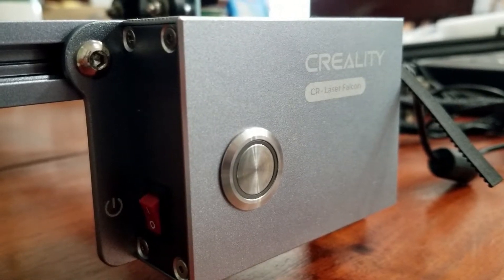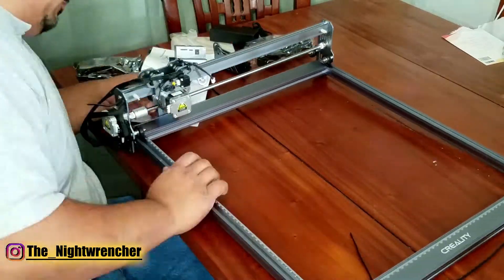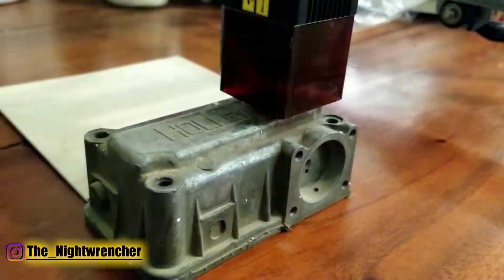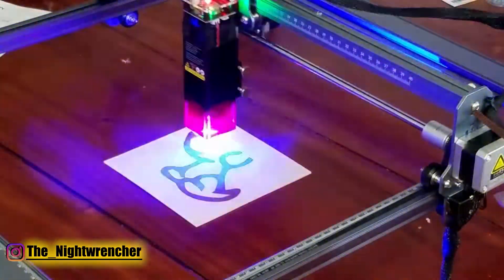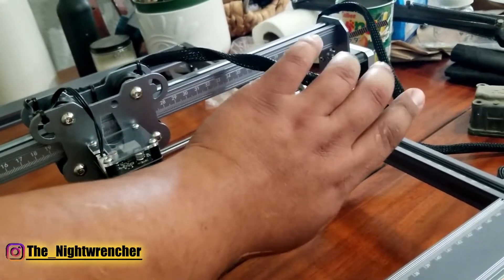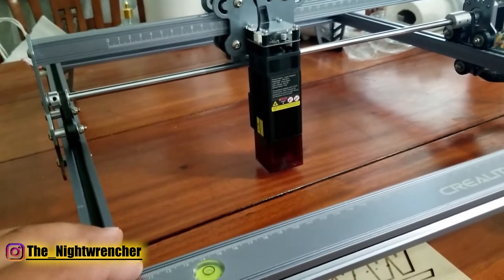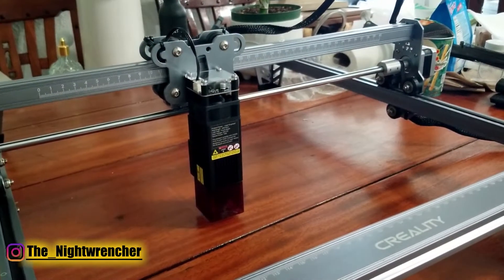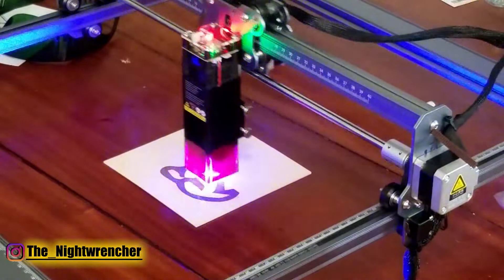Creality CR- Laser Falcon Laser (10W) Engraver And Cutter First Use And Review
Today we will be looking at the brand new CR- Laser Falcon by Creality. This is a laser engraver used to carve out materials like wood, leather, aluminum, etc. I will go through the assembly of the tool as well as my first impressions of the machine. If you would like to check it out, click the link below for more details.

     Online store-Code：FalconNW（30$ Off）

Good News: Recently, Creality launched an activity"Who Are Creators of Masterpieces", Everyone who join this activity will get a chance to win a free 3D printer, 3D scanner, laser engraver and coupons!!!Let's catch the chance!

Here are some quick stats on this machine:
 1.0.6mm precision

2.12mm one-pass cutting

3.One-button operation

4.3-steps to fix focus distance

5.3D core techs of Creality Ender Printers (Proprietary drive algorithm, Stable motion solution, Modularized design, Quiet running solution)

CR-Laser Falcon 3D Laser Engraving Machine features:

● Available Laser Module: LU2-10A – Optical Power: 9500-10,500mw

● Wave Length: 445±5nm

● Input Format: JPG, JPEG, PNG, BMP, SVG, ETC.

● Engraving Area: 400MM*400MM

● Engraving Speed: 0-20,000MM/Min

●Spot Size: About 0.05*0.1MM

●Operating system: Mac OS/Windows

●File format: SVG/PNG/DX/TIF/BMP/PDF/NG

●Software: LightBurn, laser GRBL

●Offline engraving: Import a file via a TF card or USB-C cable. Use it indoors, outdoors or anywhere you like with no need of network.